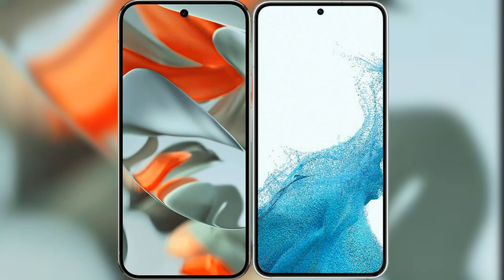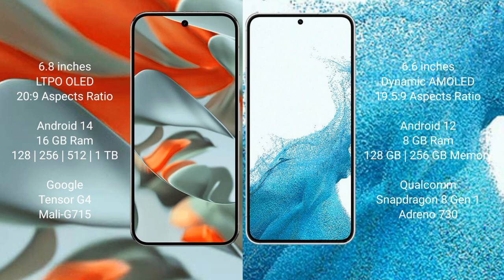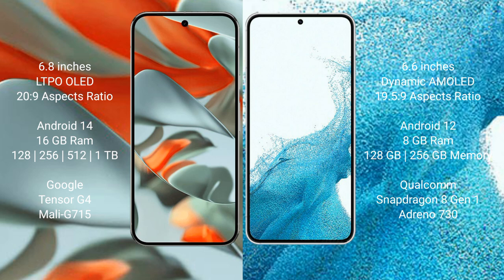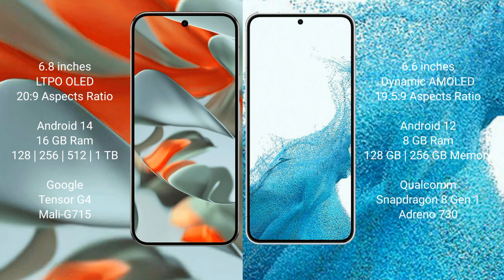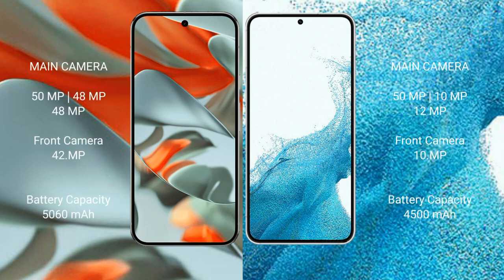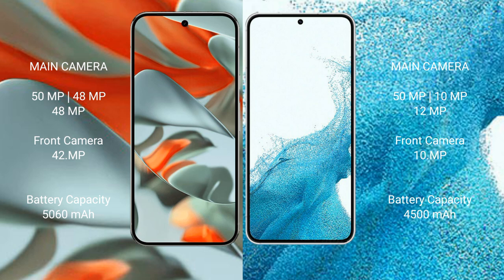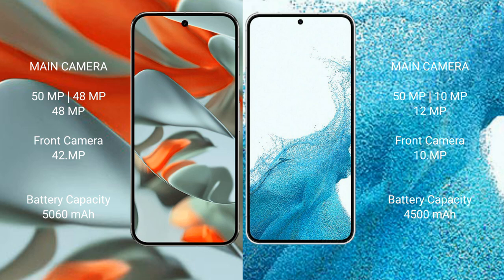Google Pixel 9 Pro XL vs Samsung Galaxy S22 Plus Review